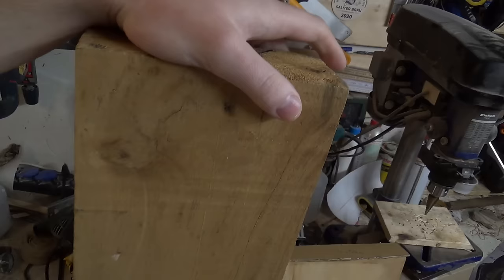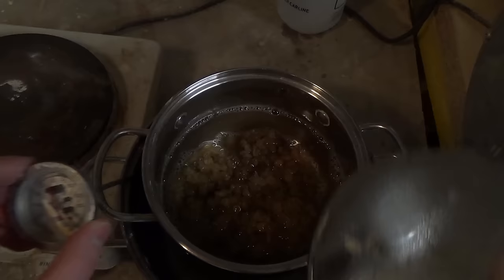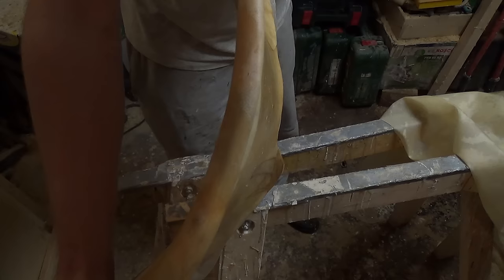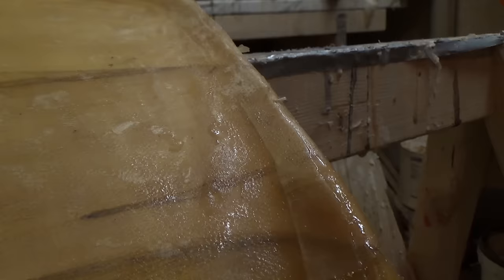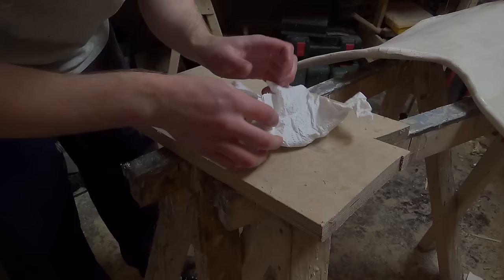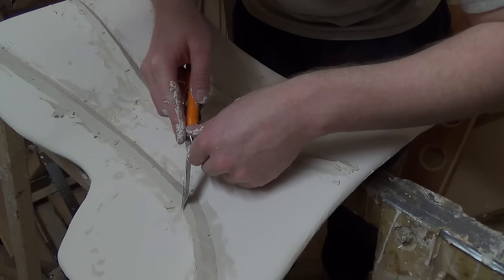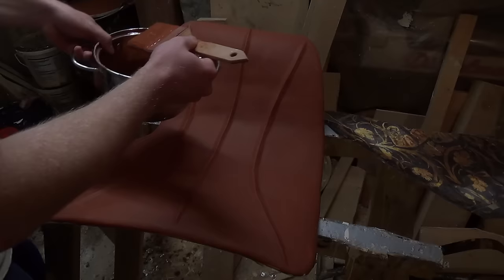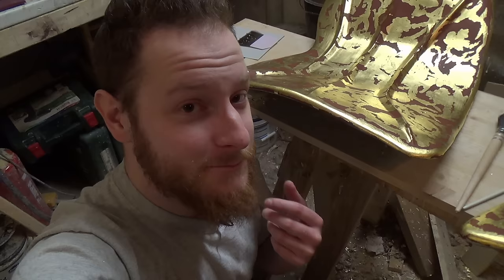Crafting a medieval Targe Shield replica, only with the original Materials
Ever wondered how to make a Targe Shield? The original from the Wallace Collection possibly was made for Maximilian 1. , King of the Holy Roman Emperor. The Targe was crafted between 1480 and 1485 in Germany. Join me as I craft a museum ready copy of the medieval Targe Shield using only authentic materials. I'll guide you through the process, so let's travel back to the medieval times together!

Except the Wood, the Fittings and the Rawhide, I bought everything else
If you decide to place an order and got to know them from one of my videos, please tell them that.

0:00 Carving
3:53 stringing with Rawhide
13:30 Base coating
18:43 Applying the Fittings
19:15 Painting the Back
19:58 Sculpting the Ridges
25:20 Testing the Gesso
26:20 Refining the edges
27:04 Poliment Gilding
32:10 The Painting
35:20 THE AWSOME RESULT